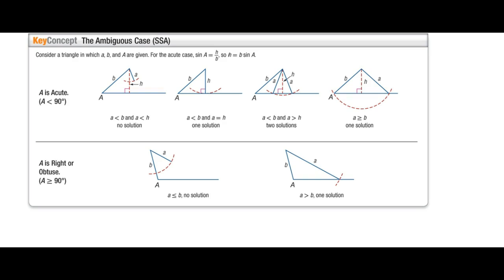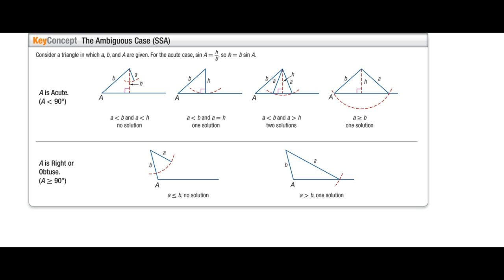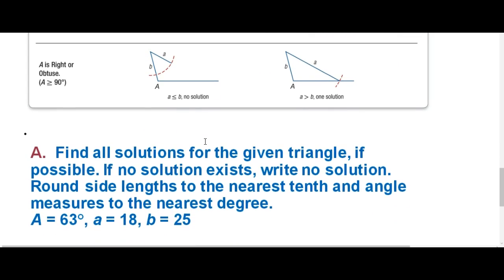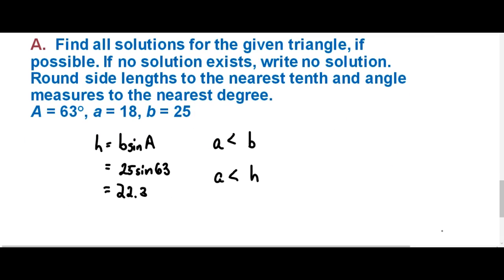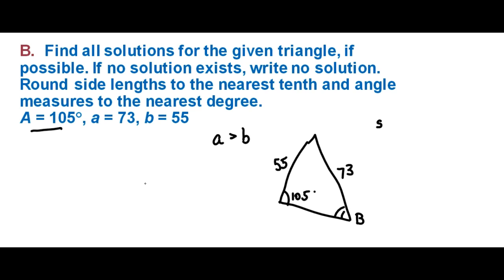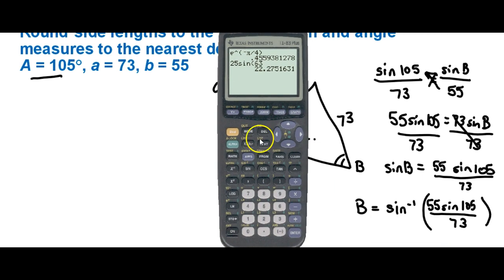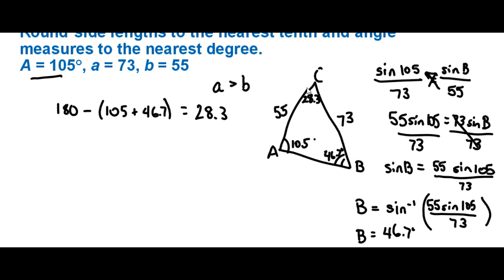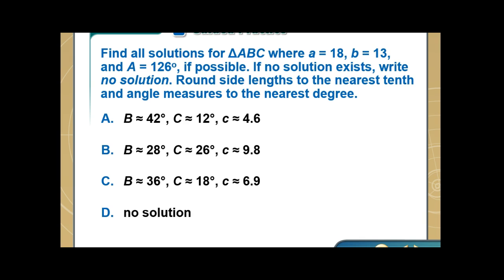Precalculus 4.7.3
The Ambiguous Case—One or No Solution